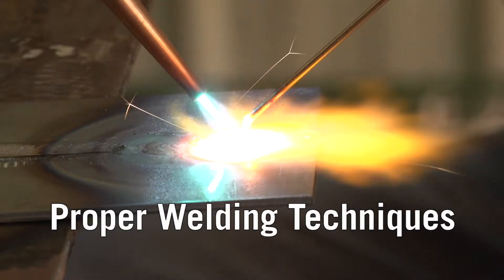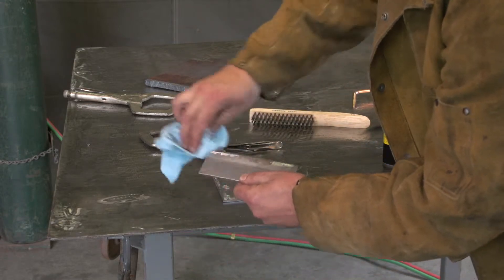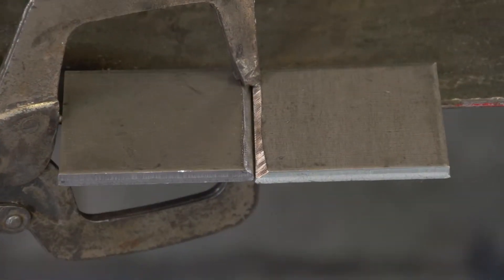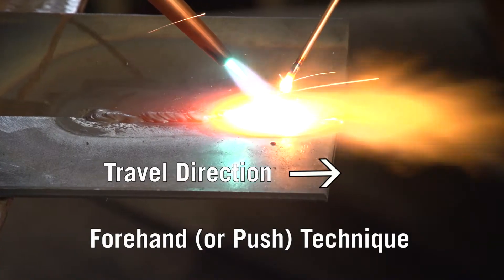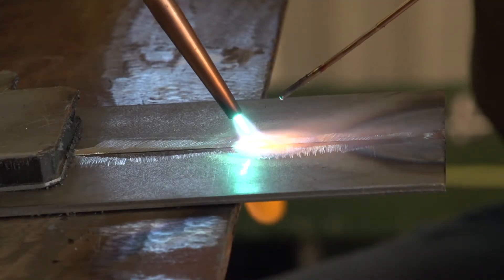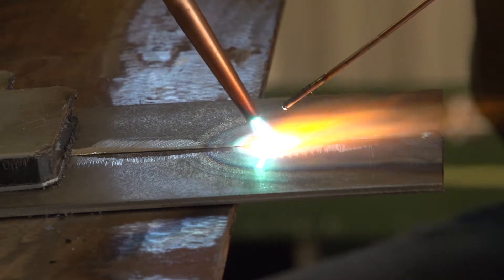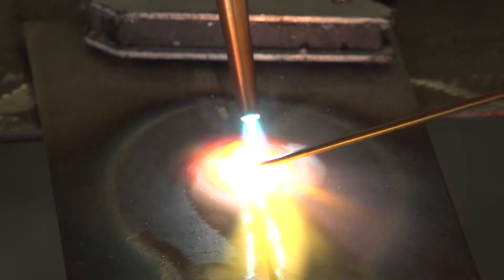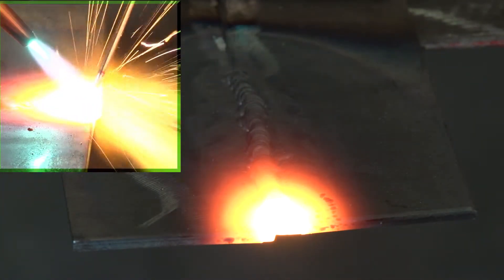Firepower How-to: Acetylene Torch WeldingTechniques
Learn how to weld steel using a acetylene torch.